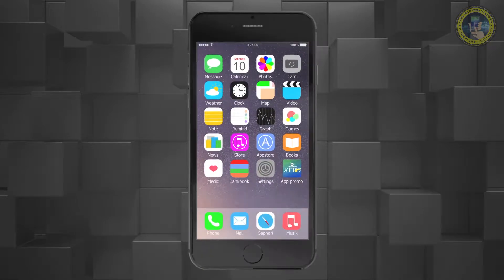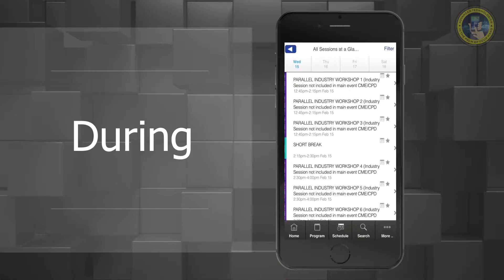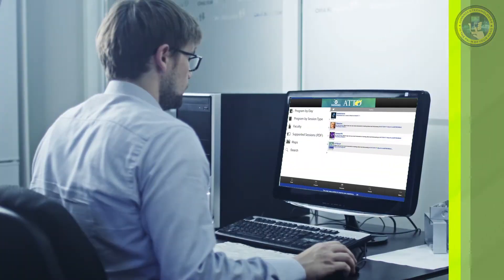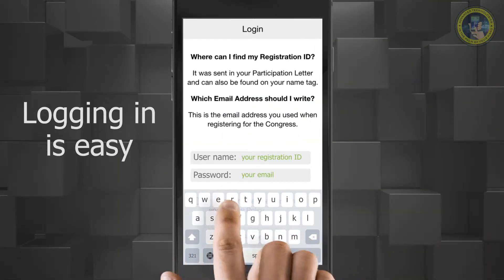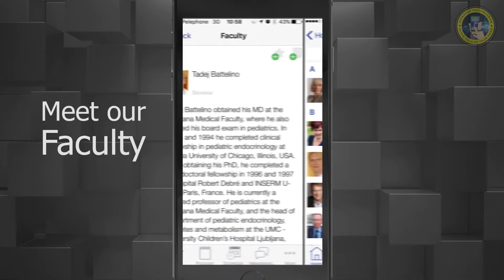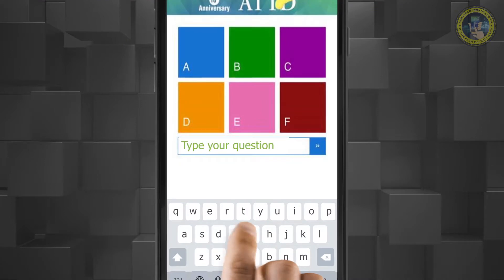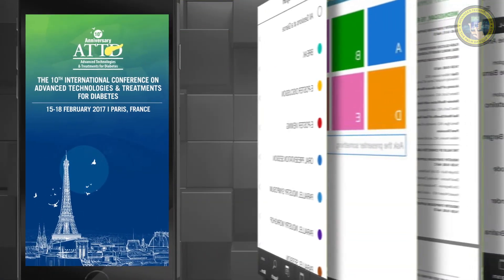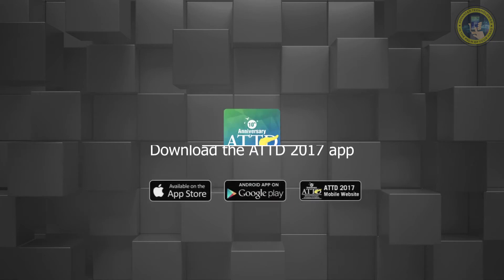סרטון הסבר אפליקציה לכינוס ATTD 2017 - להזמנות: 052:2499624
סטודיו EMD הנו סטודיו המעניק מגוון פתרונות בתחום העיצוב, מיתוג עסקי, וידאו והאנימציות, עיצוב ובניית אתרים, עיצוב לדפוס, בניית מצגות מרהיבות, עריכת קליפים, סרטוני הדרכה ועוד.. מה שאנו מציעים זה עיצוב מדויק, נכון וישים עבור העסק שלכם, תוך כדי ליווי אישי וסבלנות אין קץ.

התקשרו אלינו עוד היום – 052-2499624